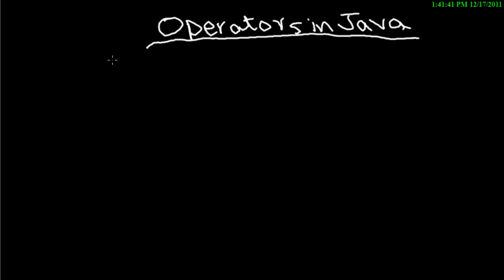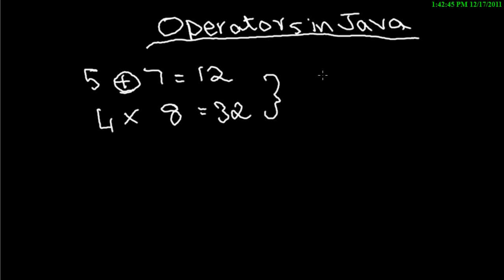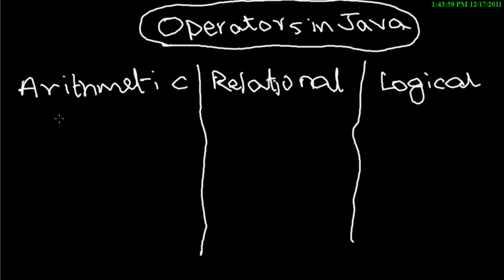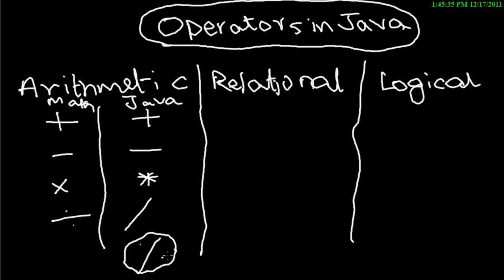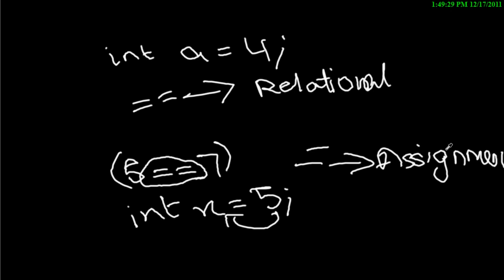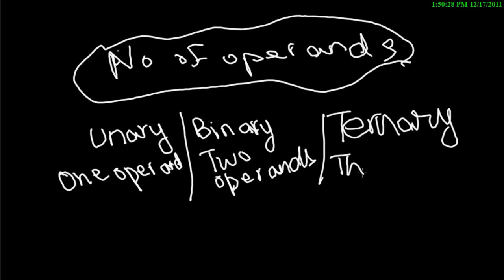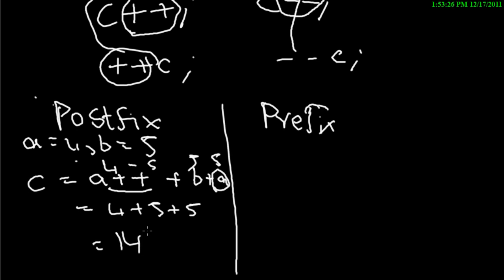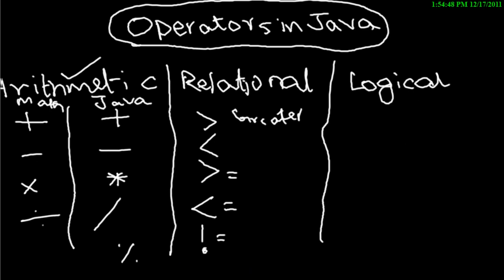ICSE Java Programming : #7. Operators in Java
ICSE Java Programming Tutorials :
#7. Operators in Java

The seventh in a series of tutorials being made to help those studying the ICSE Computer Applications curriculum.

In this tutorial you will learn :
a. Operators in Java
b. Unary,Binary and Ternary operators
c. Arithmetic,Logical and Relational operators